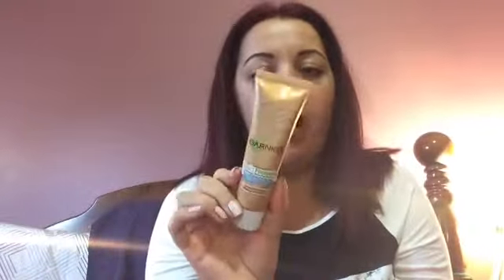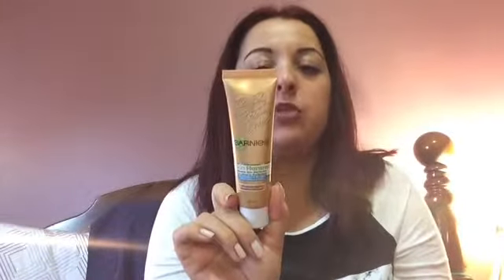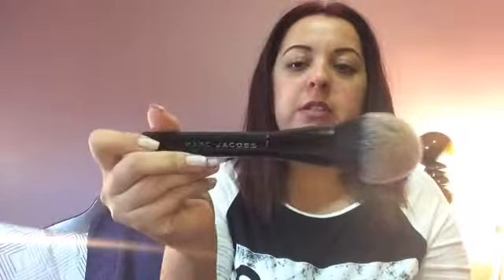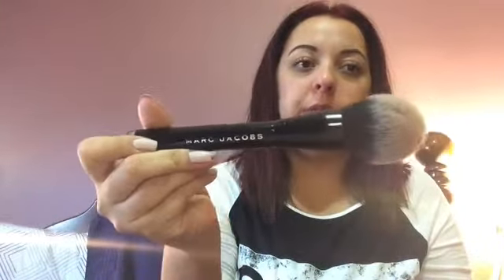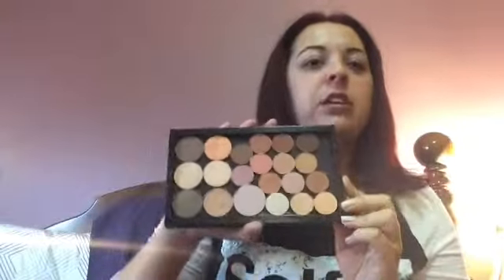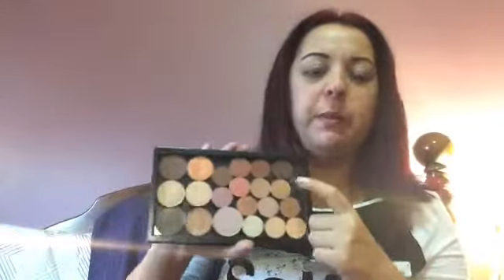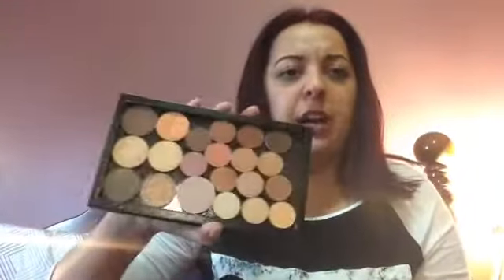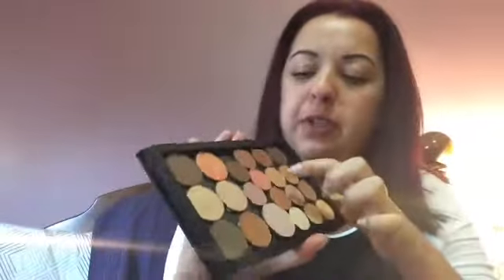Friday Favorites Dec 26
Ola Beauties! Here are my weekly faves. Hope you had a nice holiday!